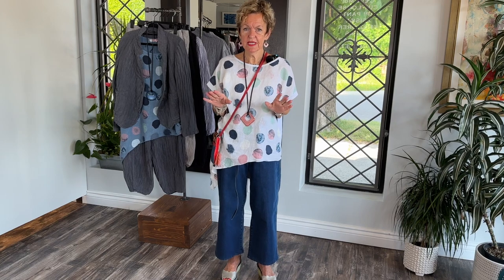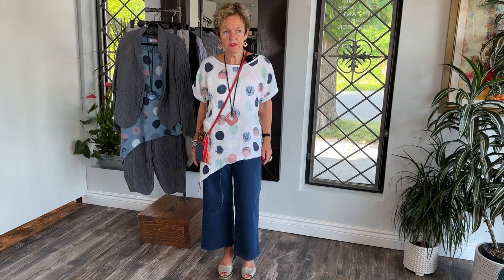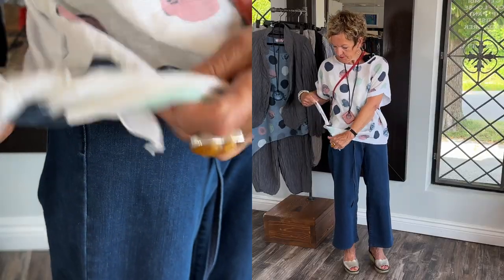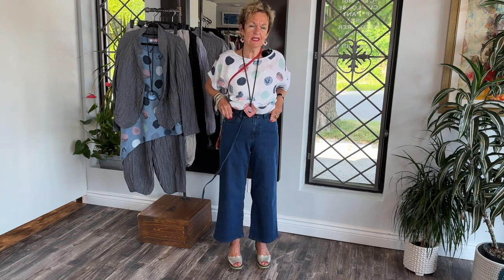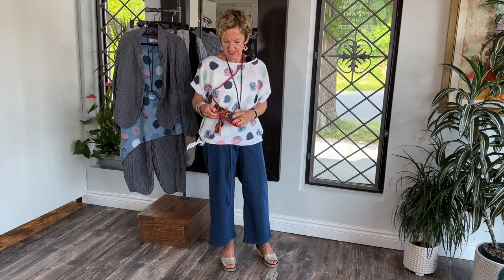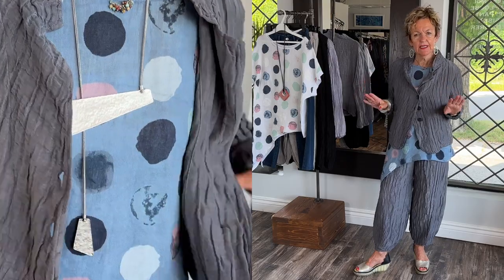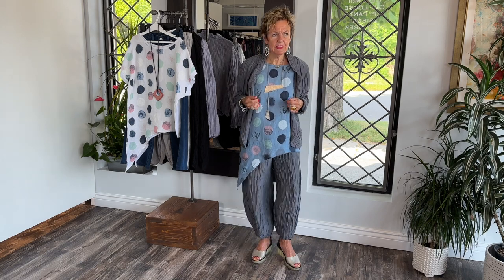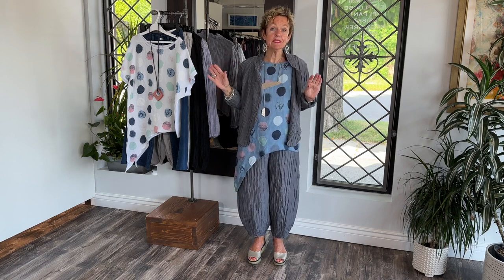A Little Tied Up: New Me & Gee Tops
This week is spotted and dotted with some amazing and oh-so-comfortable new Summer pieces from Me & Gee. To kick it off we're styling the cotton & linen dot tops in two new colours. This top is full of unique details that not only add to the stunning style but are functional as well. The side ties create two very different and gorgeous looks when left untied or knotted up and the dual fabrics brings a whole new level of soft comfort.

Visit us in store:
280 Welland Ave
St. Catharines, ON
L2R 2P9